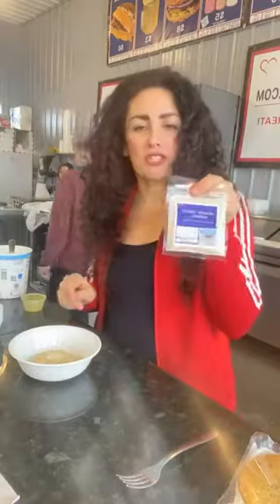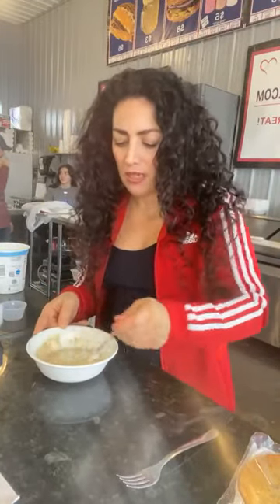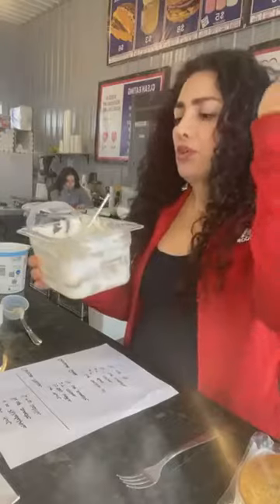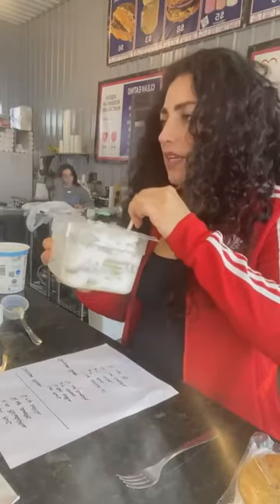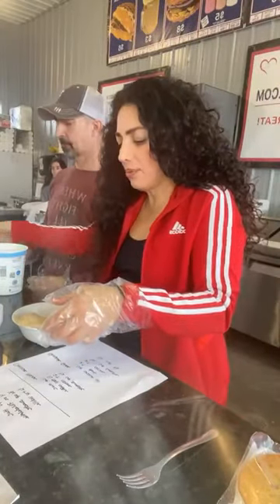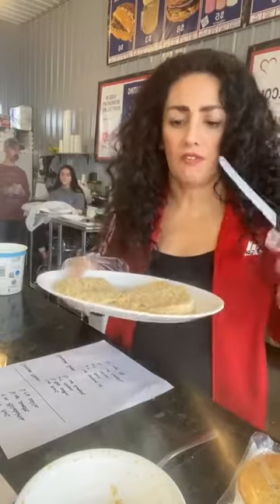KETO Twinkie | Recipe | HTM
HEALTHY NEVER TASTED THIS GREAT!
Visit us at HealthyTreatsMarket.com
or come see us in the Davison Farmers Market every Tuesday Thursday and Saturday 9-5 at 8110 E Court St, Davison, MI 48423.  Like our, Facebook Healthy Treats Market page and Join our Healthy Treats Market Support Group.

FREE CLASSES & SAMPLES every Tuesday @3 Davison Farmers Market.

(Mixes Information)
Grain/Gluten Free, LowCarb/Keto, Easy to Make Cake/Bread Mixes All things Low Carb and CLEAN Ingredients: Organic Coconut Flour, Flaxmeal, Sunflower Lecithin, Nutritional Yeast
Mixes can be made Keto Style, Protein Style, Vegan Style, or DairyFree